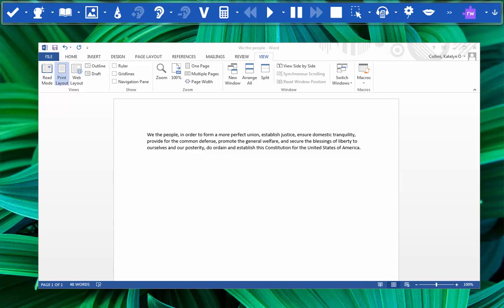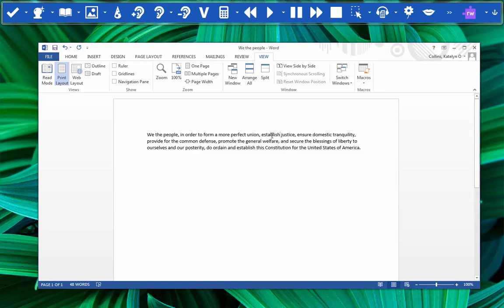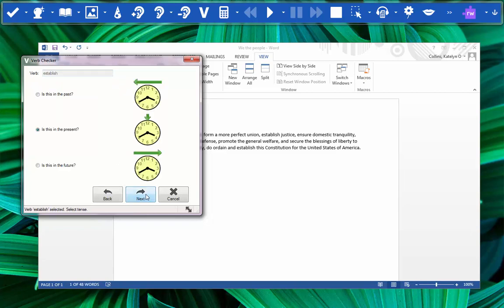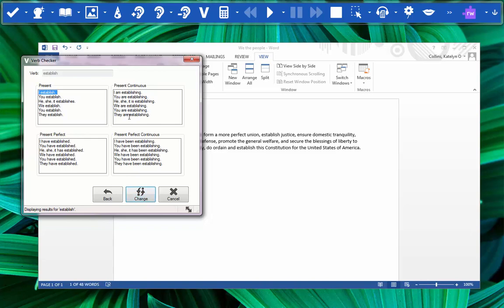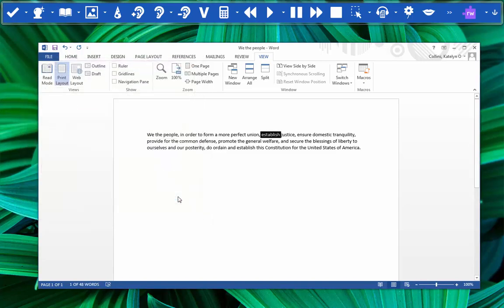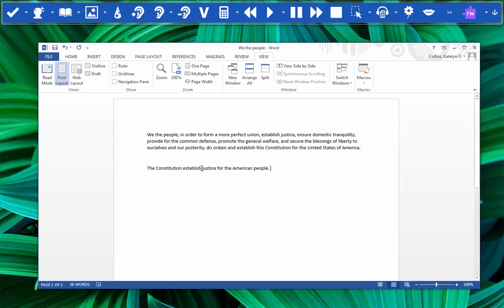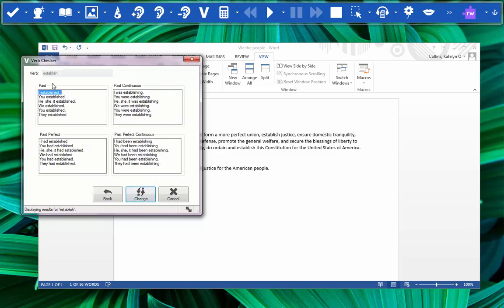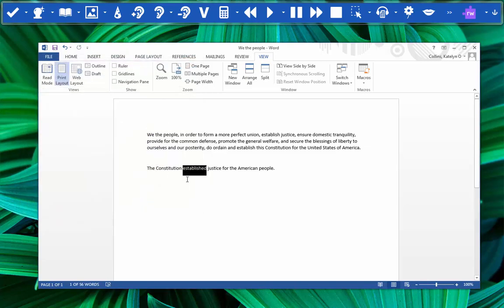Verb Checker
A tutorial on the verb checker tool. The tool could be used to check the verbs in your writing to be in the proper tense and make sure you have verb-subject agreement.